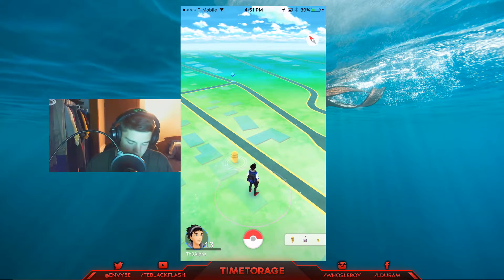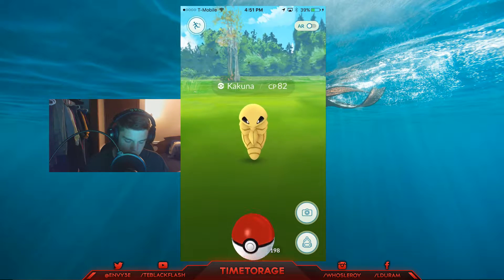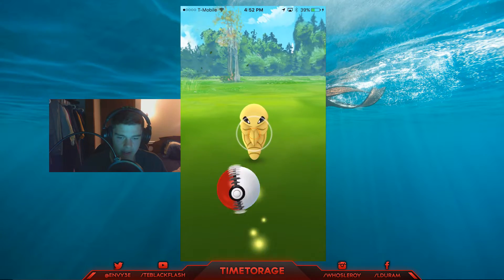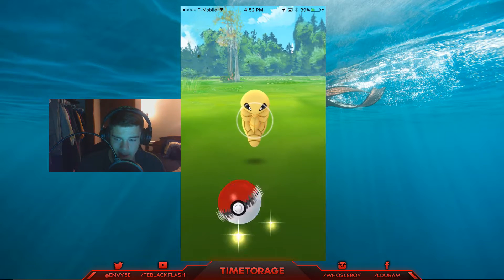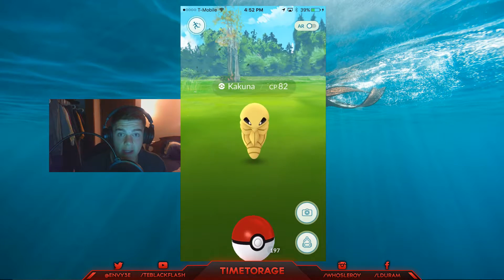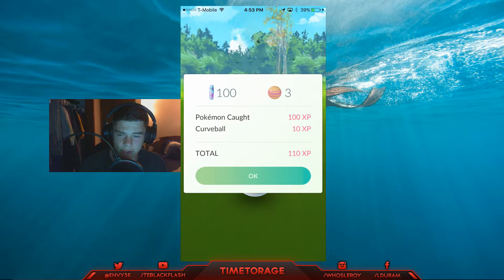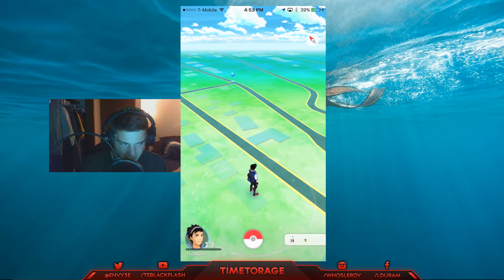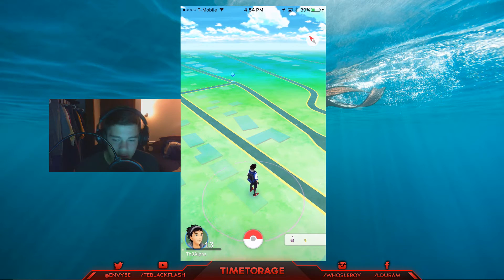#1 Pokemon GO Tip to Level Up FAST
Yeah I know I suck at tutorials haha. I just wanted to get this out there for those who didn't already know about it. Thank you for taking the time to watch this ~ Rage

Follow me on Xbox One: Solar 3nvy